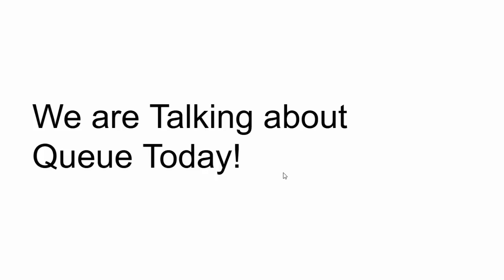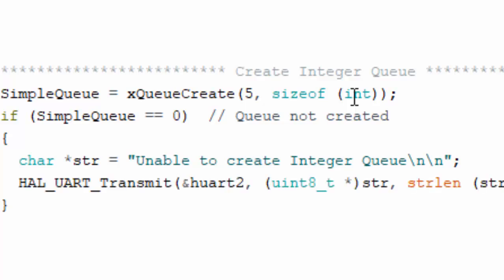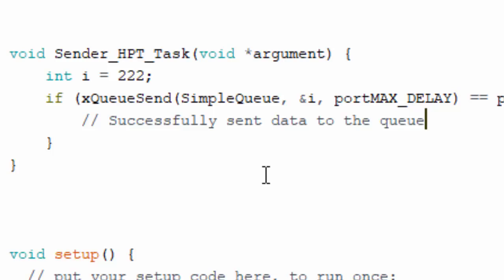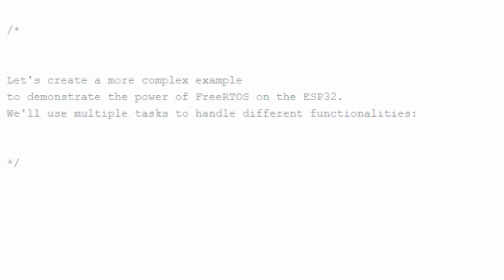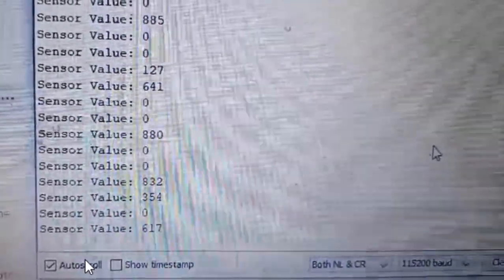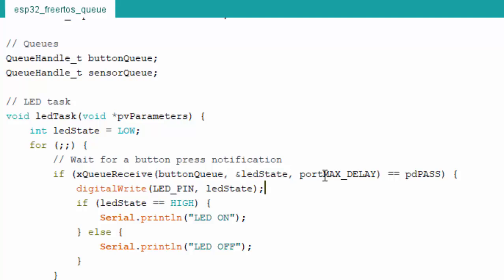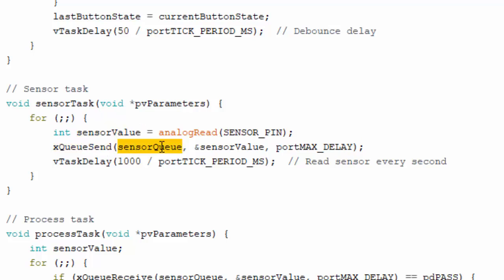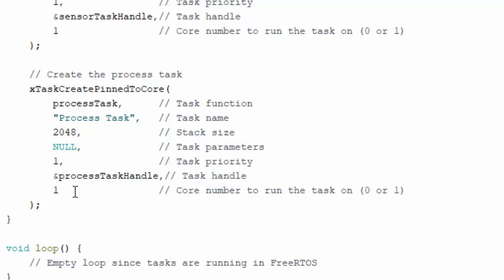ESP32 FreeRTOS Queue Explained | FreeRTOS Inter task Communication Example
FreeRTOS ESP32 Queue example is to taking one step further to create a little complex example then the previous LED blinking tasks. We are now going to implement the inter task communication. The communication is done with Queue to send and receive data. We send Queue data from one task to another. We created total 4 tasks. One is for sending button change event to send the LED state to second LED task. The LED_Task will receive the data from the queue and write the LED state to the LED pin. Next we implemented the ADC Read for sensor reading task which sends the data via queue to the processing task. The processing task will receive the data from the Queue and process to send on the Serial Terminal.